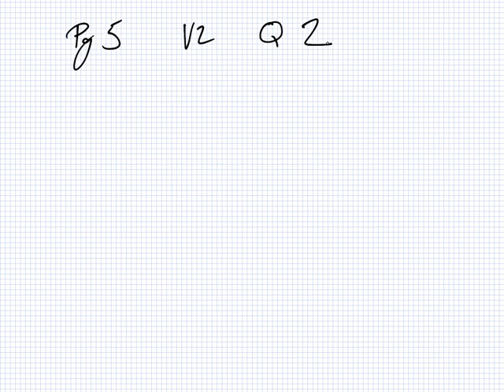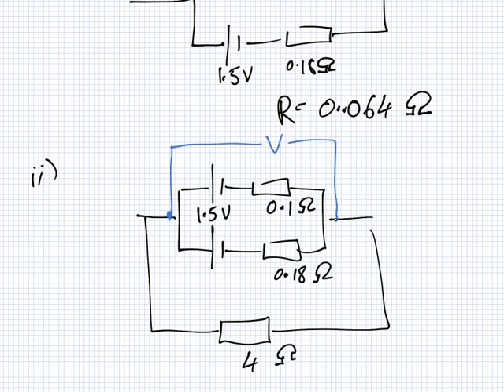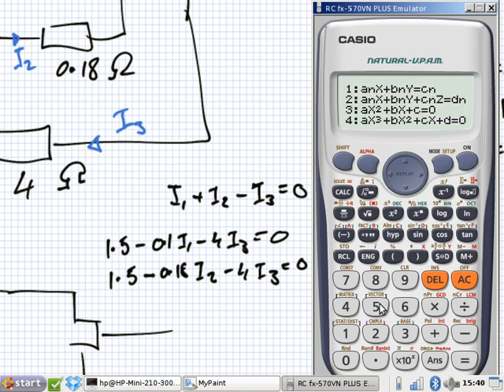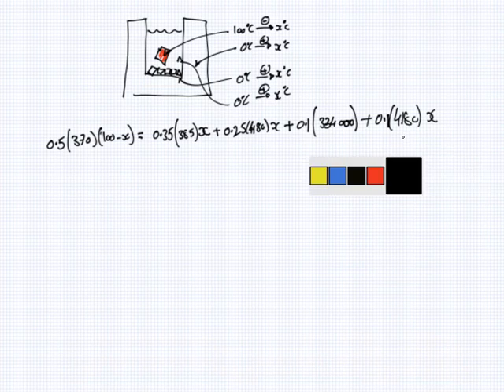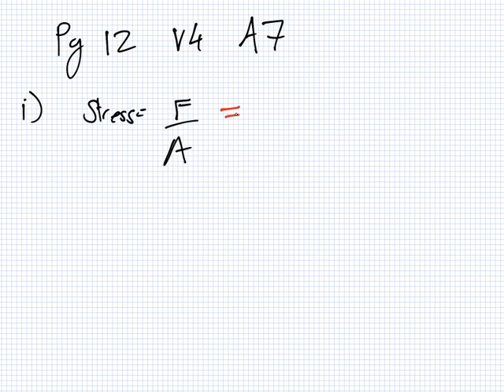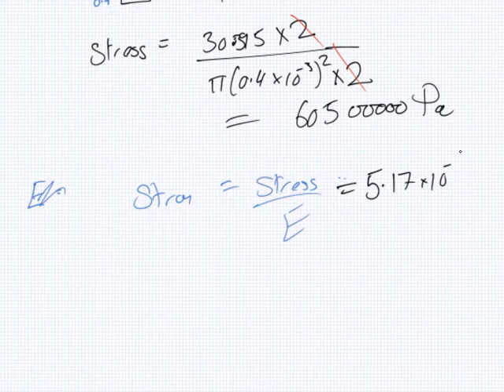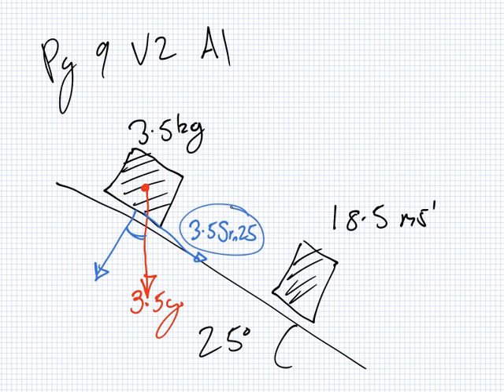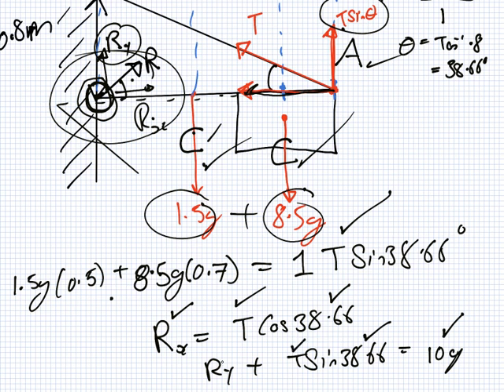Physics | Tutorial | Tue 27 Mar 2018 03:14:15 PM IST